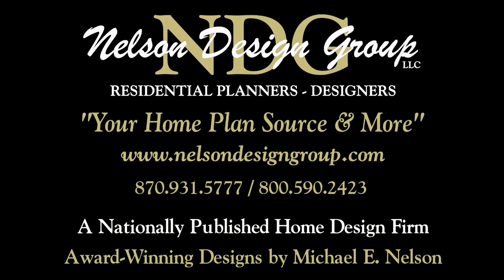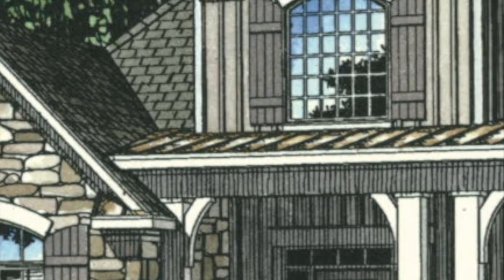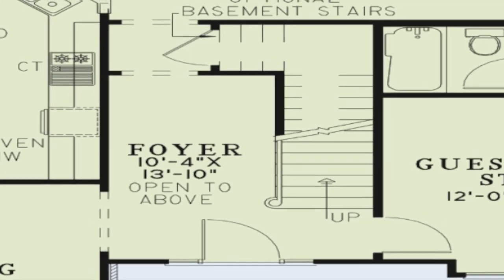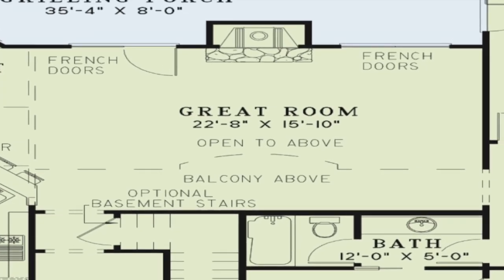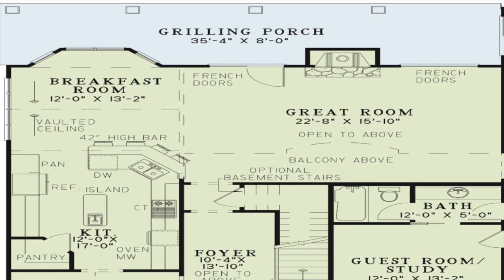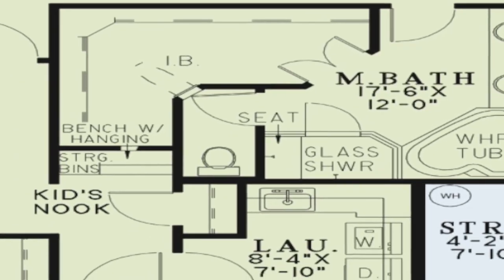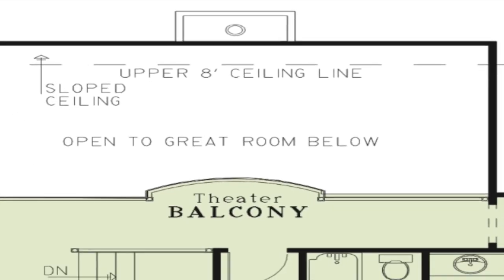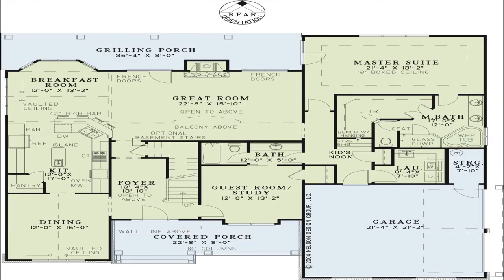House Plan NDG 983B (Annabel Cove) Visual Open House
Meet NDG 983B - Annabel Cove
2,481 Sq.Ft. | 4 Bed | 3 Bath

For more information on this Home Plan, visit - houseplans.ninja/content/983b-annabel-cove

The gorgeous exterior of this Nelson Design Group home, coupled with its unique design, will create a memorable experience for all who see it. A large covered porch welcomes you and your guests inside where the great room will set the perfect mood for all occasions. A fireplace and French doors to the rear grilling porch help to enhance the great room. An island and a high bar with seating are just a few of the luxuries you’ll discover in this kitchen, just a few short steps away from the breakfast and dining rooms. Upstairs, one can’t help but admire the stunning view from the theater balcony before traveling into the media room or one of the remaining bedrooms. Two attic access doors also lend more than enough storage possibilities.